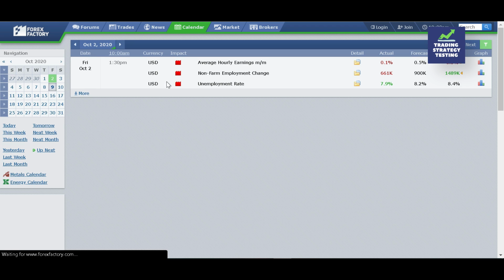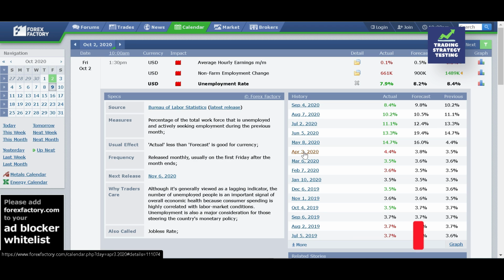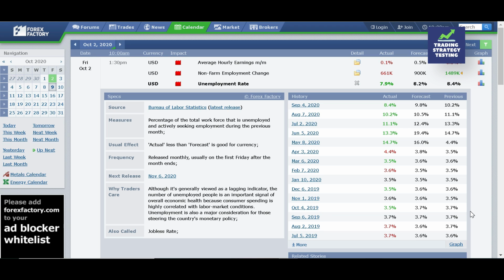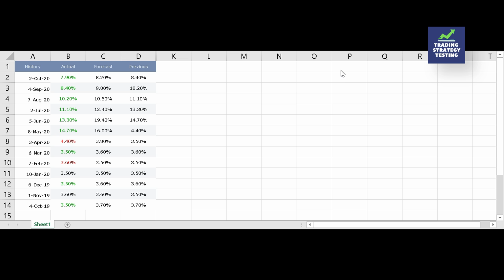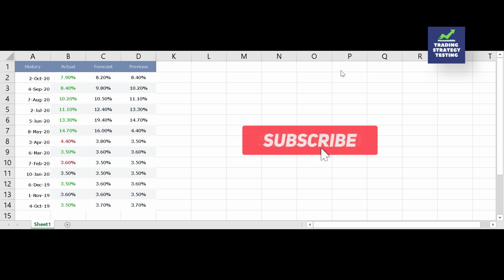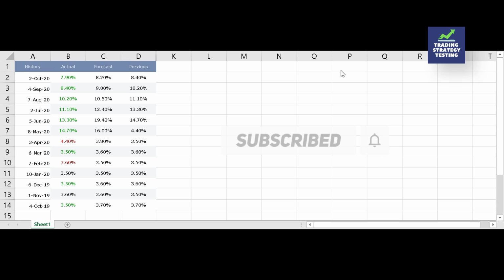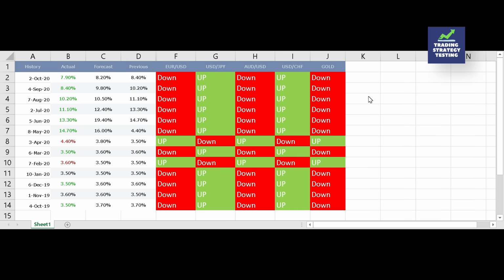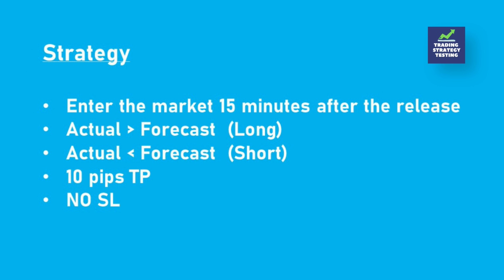How to Trade Gold in Forex - Forex Scalping Strategy - XAU USD Fundamental Trading Strategy - TESTED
What is the best way to trade Gold in Forex?

This question is probably one of the most popular challenges that we get everyday from our students, how to trade XAUDUSD with minimum risk and higher profit potential should rely on a reliable strategy  especially if the trading strategy is based on news and major fundamentals. In today’s video we are going to test a strategy on how to trade news in forex which has been recommended by one of our students. The strategy is focusing on the reaction of the gold to the monthly unemployment news release. This trading strategy has been tested by the student and ends up giving a 100% win rate according to the students. We will try to test the strategy on how to trade gold in forex and give our review and recommendation. So if you are looking for a strategy to trade Gold in Forex, this could be an interesting video to learn from.
Gold trading for beginners is a bit challenging but the best approach is to understand the market from a fundamental context and try to to improve the Gold trading strategy by following the major economic event.

FOREX LIVE TRADING : How to Do the Forex Fundamental Analysis and make +60 PIPS - LIVE TRADING 🔴